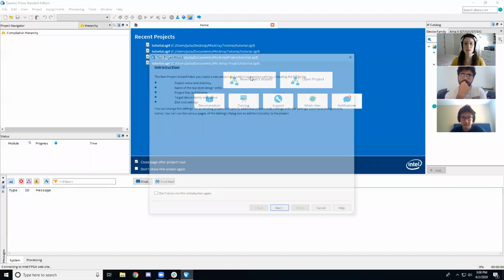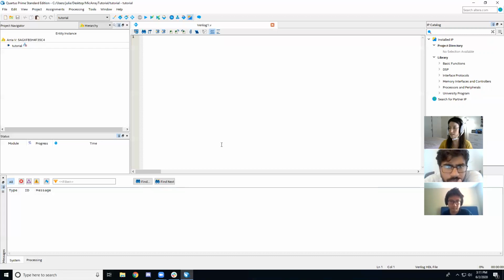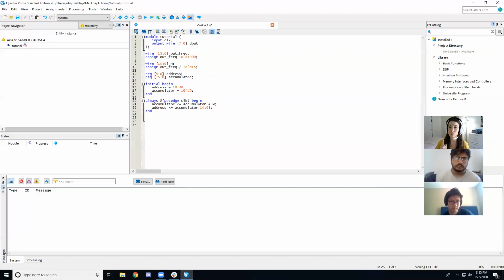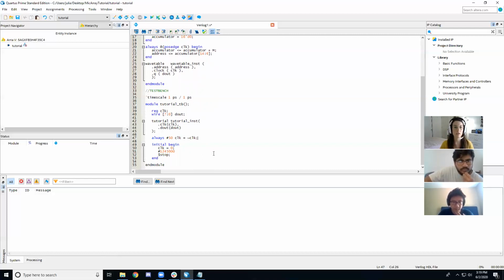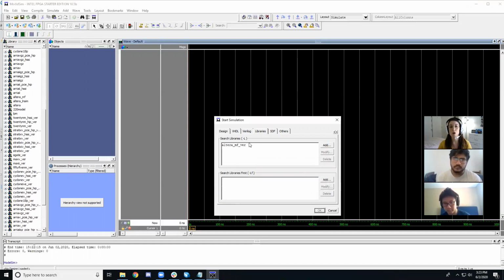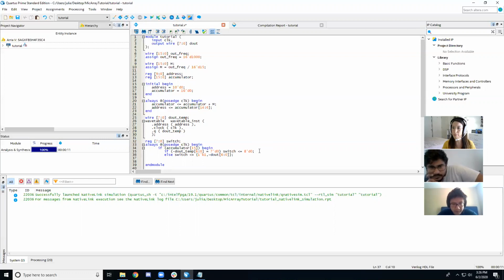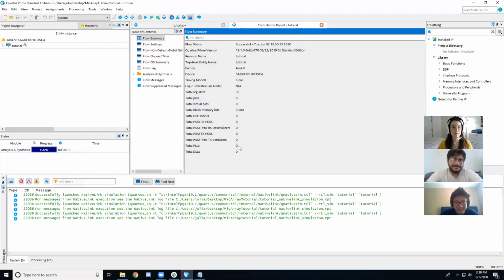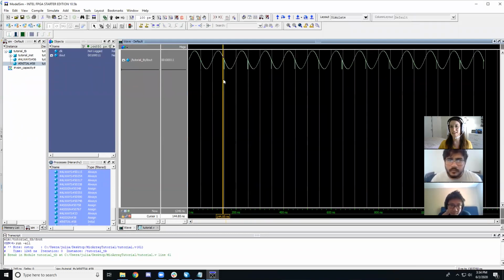Waveform Synthesis with ModelSim Tutorial